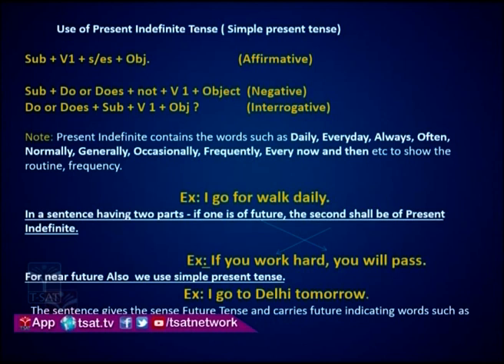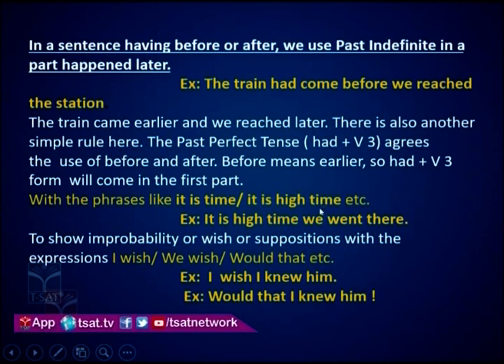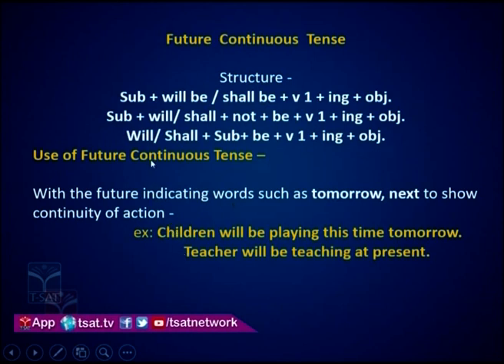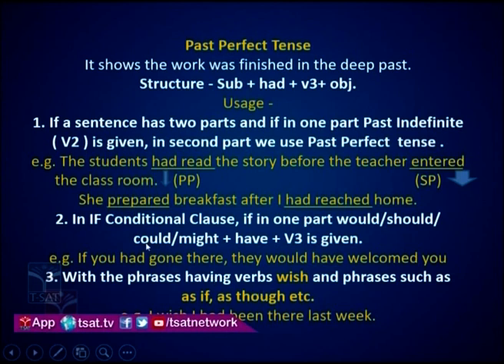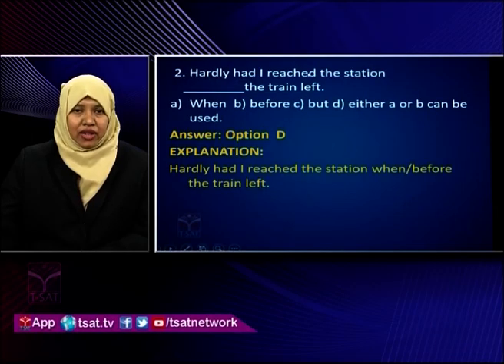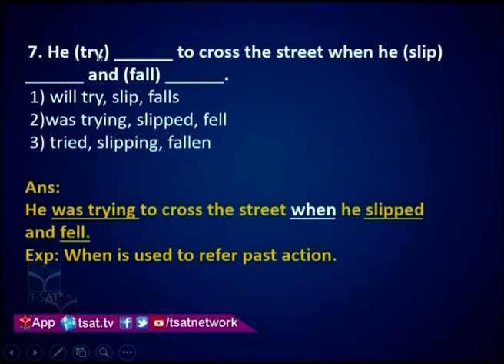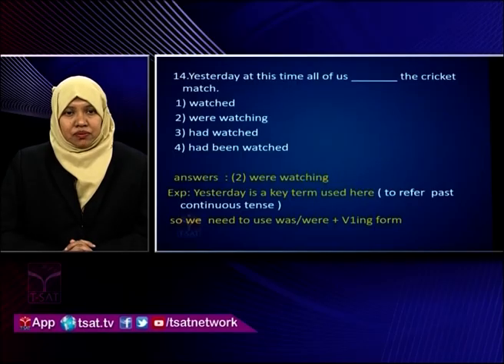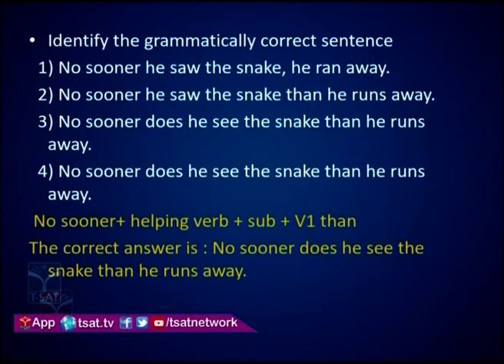T-SAT || TSRJC CET GUIDANCE || English - Tenses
SoFTNET || T-SAT || TSRJC CET GUIDANCE || English - Tenses ||